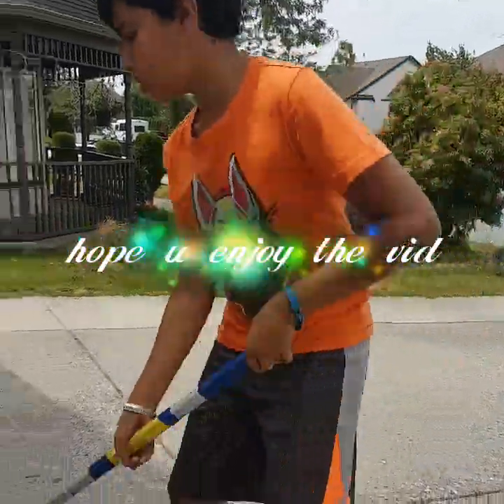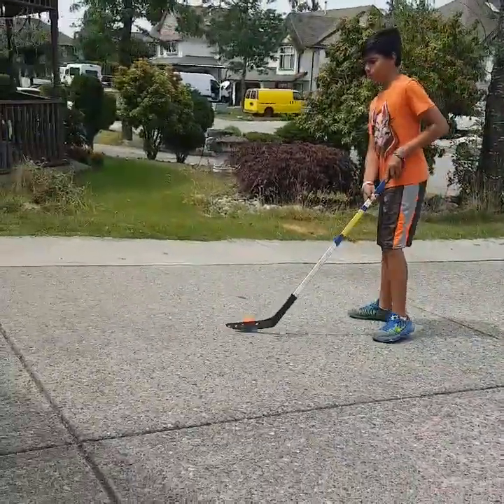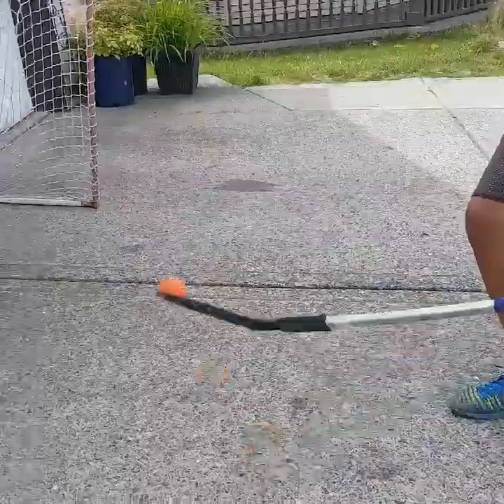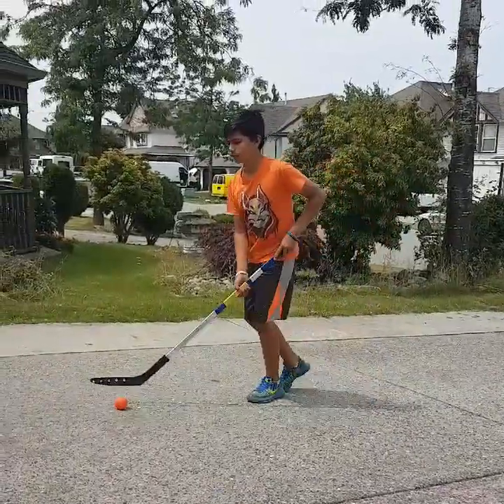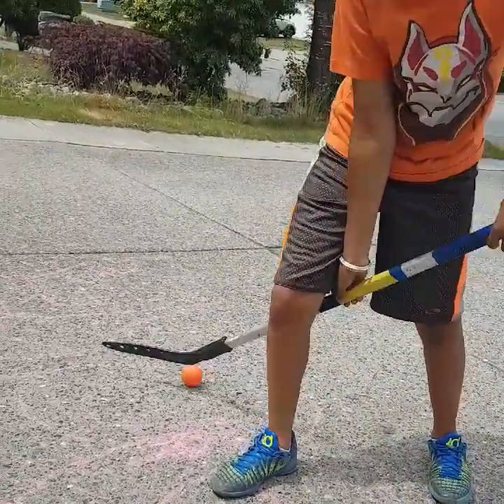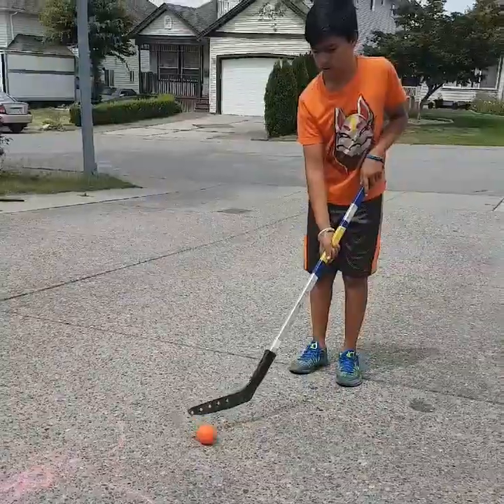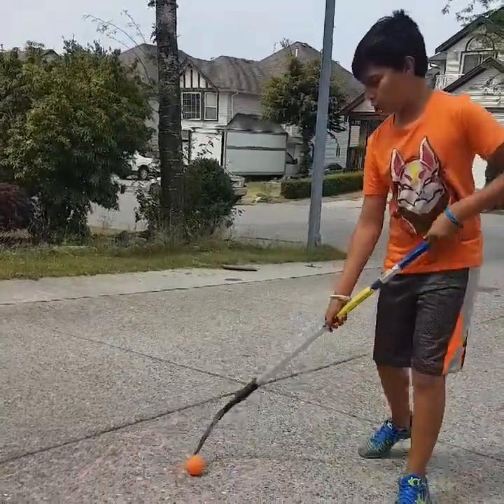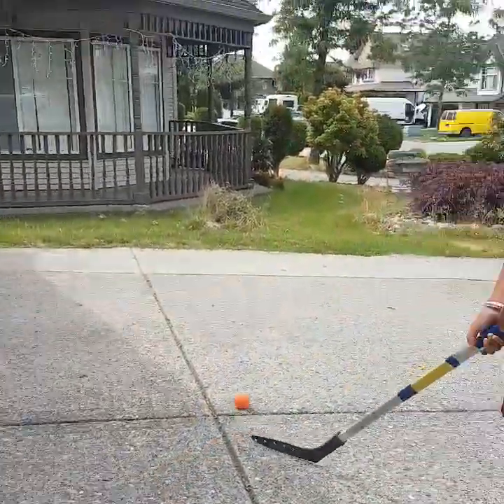3 ways to deke ur opponent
Hope u enjoyed the vid
Montage coming soon